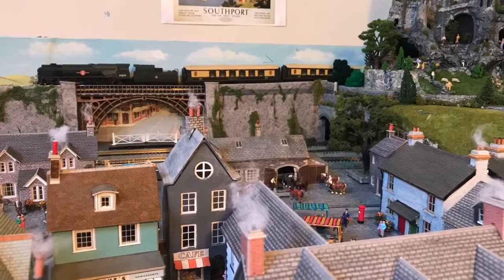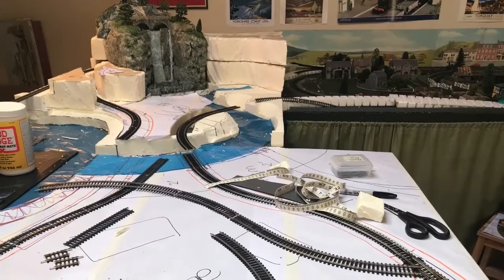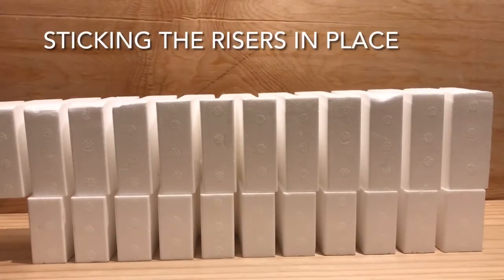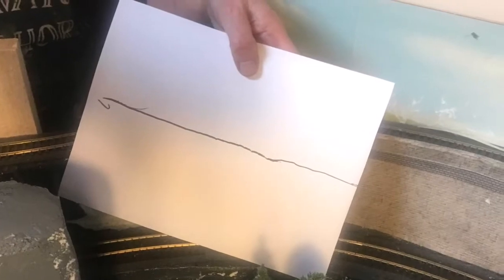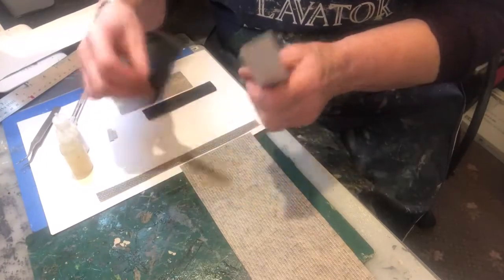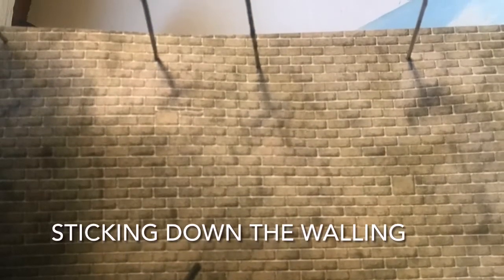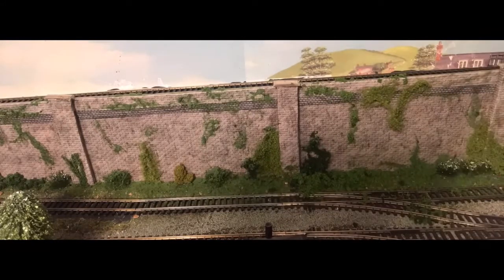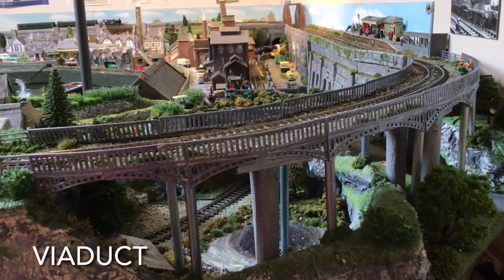How I Made a Retaining Wall on EH&S Railway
This video was originally shown on the World of Railways /BRM Virtual Model Railway Exhibition in March 2021. It explains how I made a long retaining wall on a higher level track on my layout.